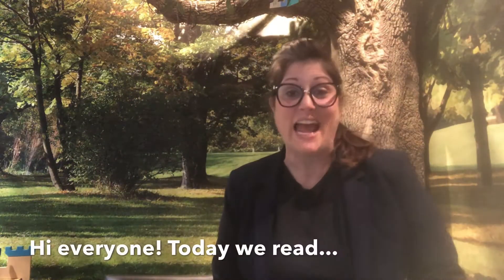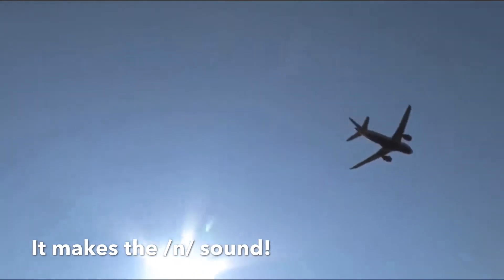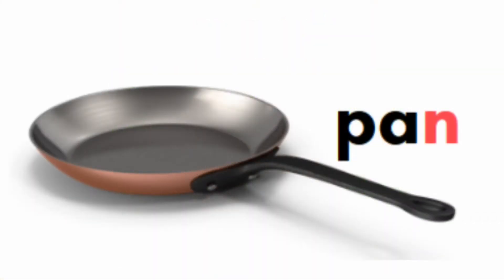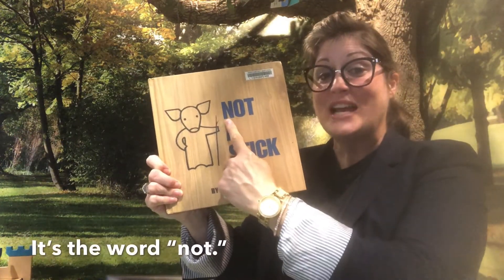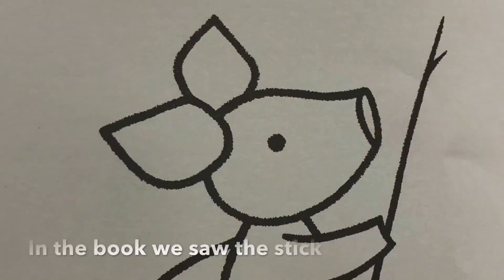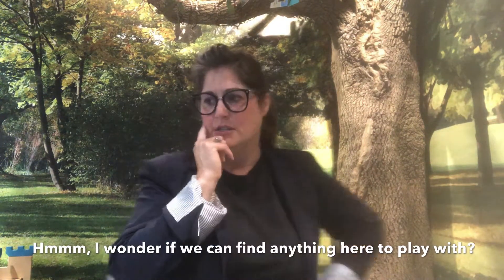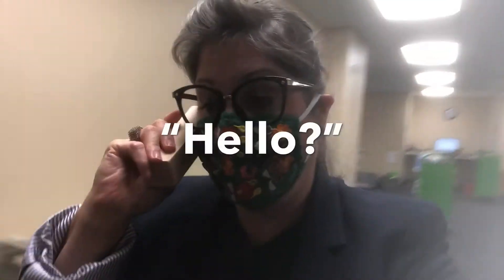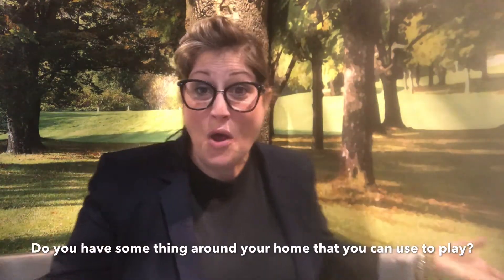Preschool and Kinder Ready 10.14.20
Welcome to Preschool & Kinder Ready with Ms. Jennifer! Today I read Not a Stick by Antoinette Portis.